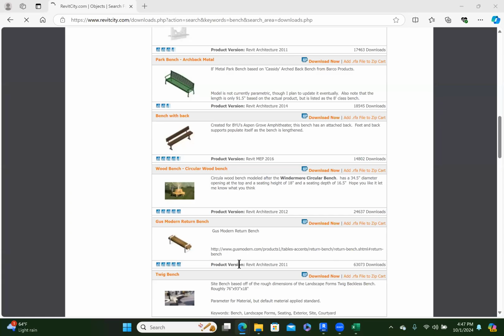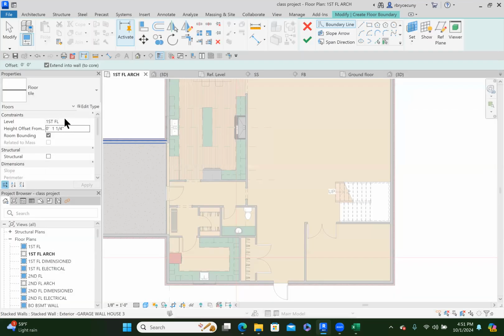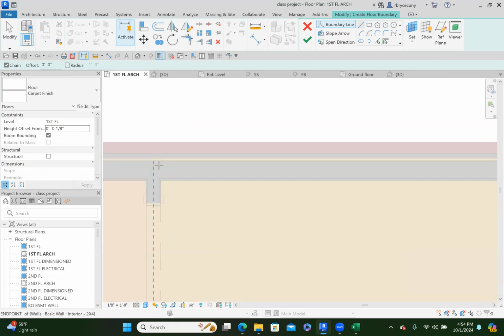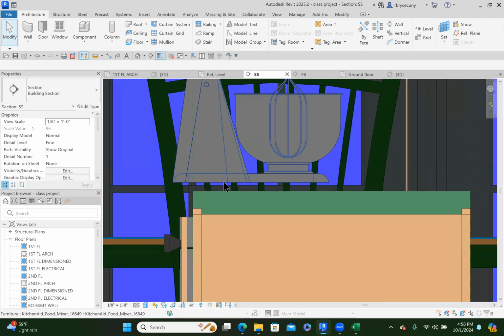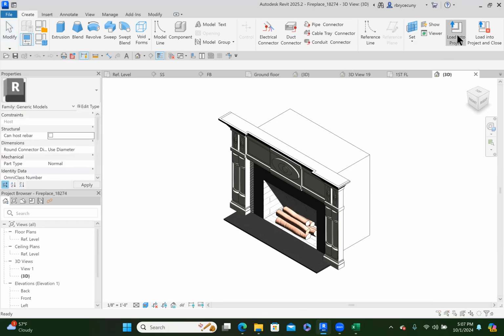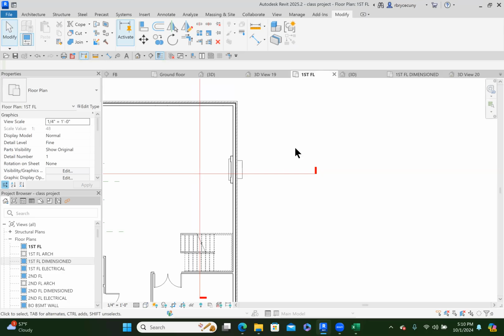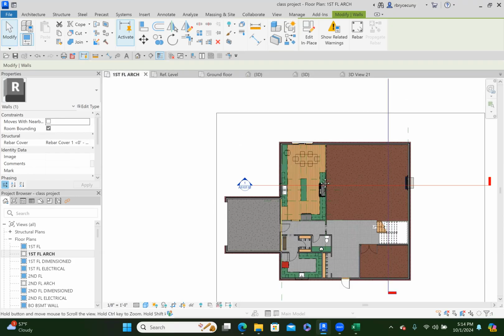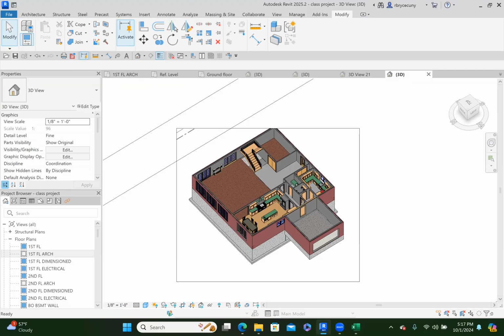revit. add carpet, tile, fireplace